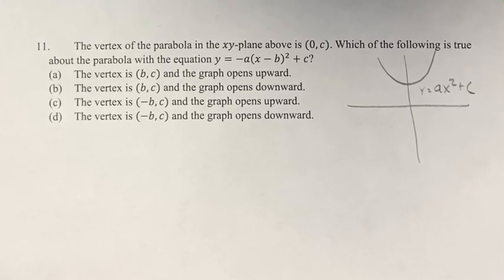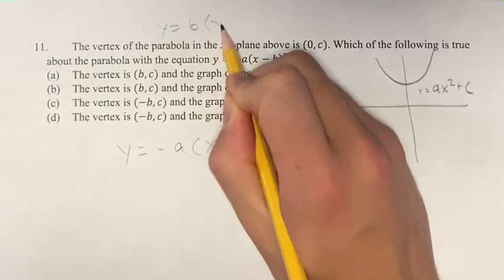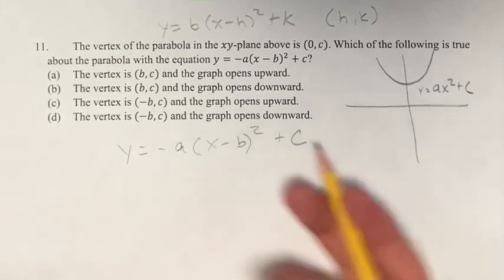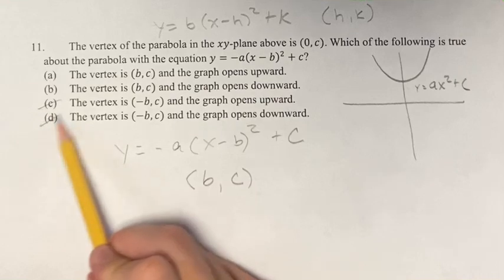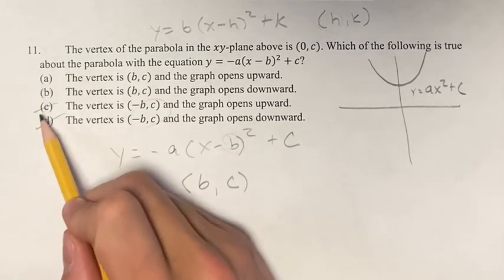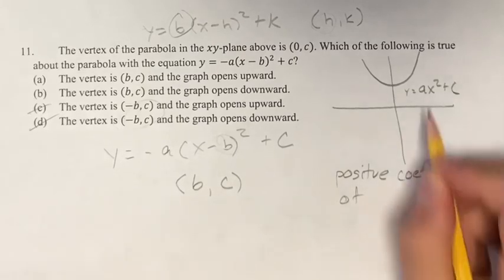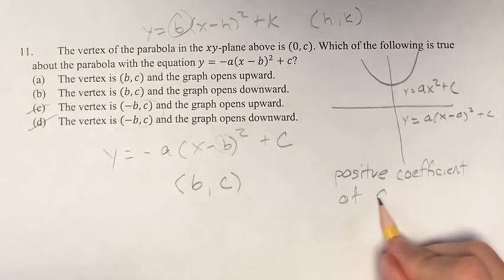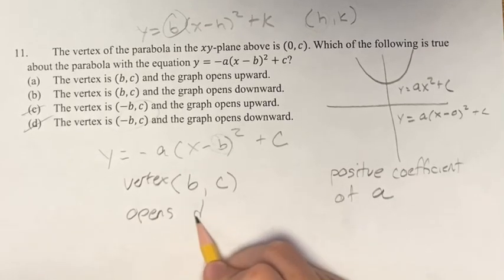Problem 11: Analyzing the Behavior of a Parabola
11. The vertex of the parabola in the xy-plane above is (0,c). Which of the following is true about the parabola with the equation y=-a(x-b)^2+c?

(a) The vertex is (b,c) and the graph opens upward.
(b) The vertex is (b,c) and the graph opens downward.
(d) The vertex is (-b,c) and the graph opens downward.

Problem 11